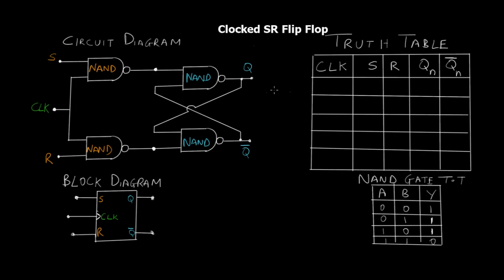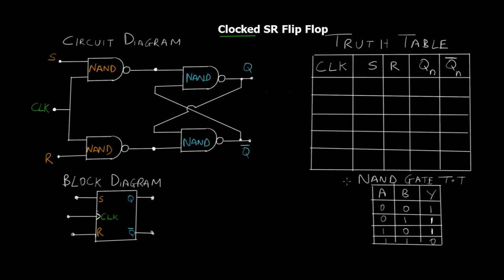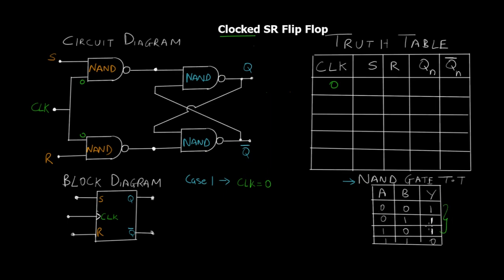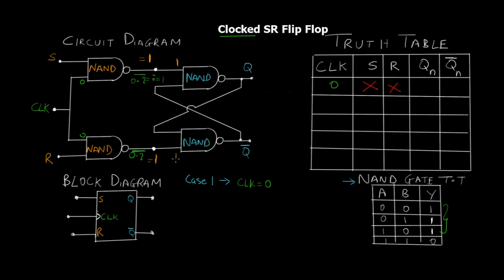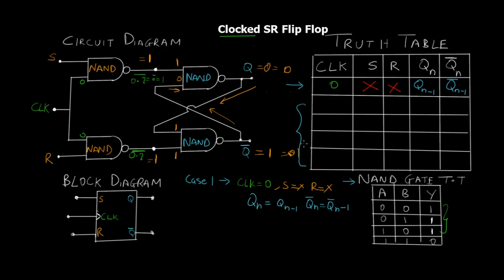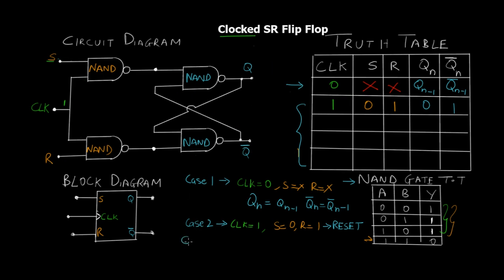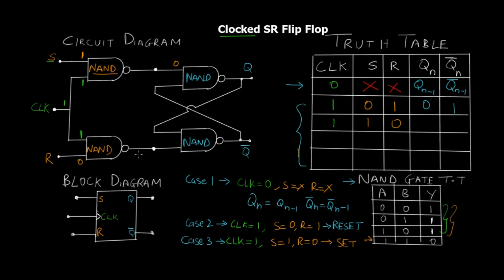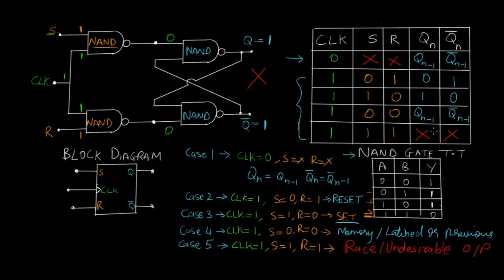Clocked SR Flip Flop using NAND Gates with Truth Table and Circuit Diagram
Understand the working of Clocked SR Flip Flop using NAND gates in this video tutorial. We will study the SR flip flop circuit diagram and also construct the SR flip flop truth table. This is not the regular SR flip flop as we have added Clock input to it.

Android Development
Web Development